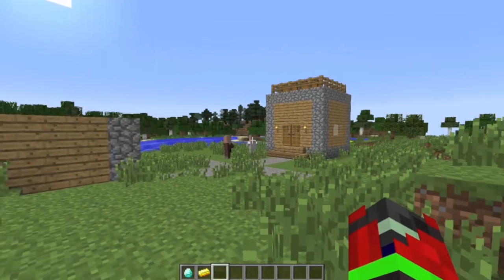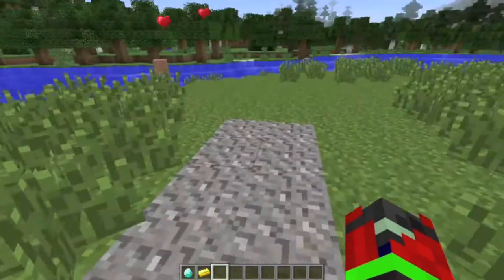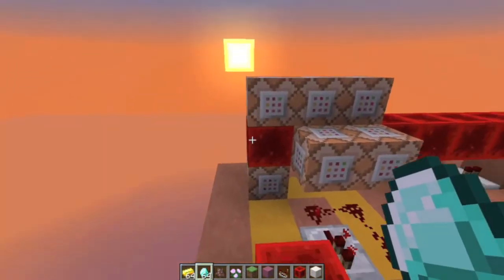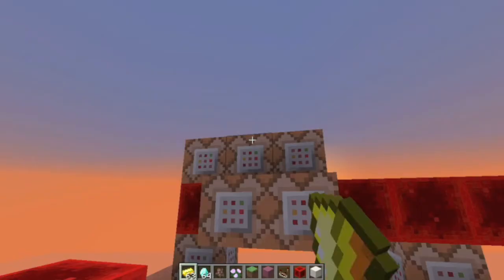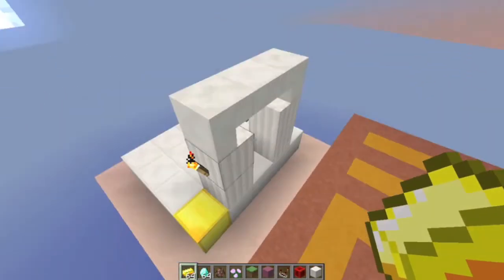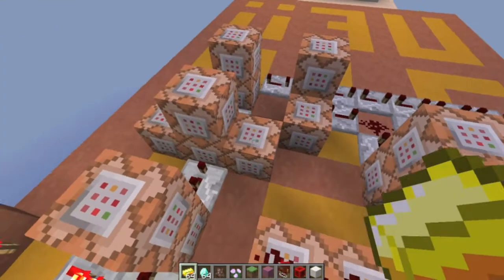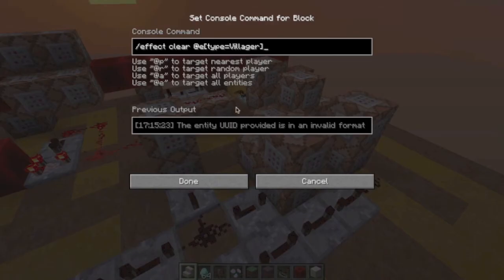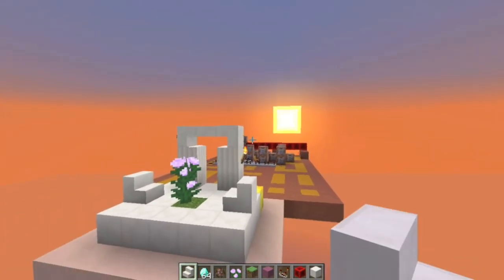Weddings in Minecraft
You're being married against your will! Congratz! *throws confetti*

Music was "You and I (Forthcoming on Alive EP)"